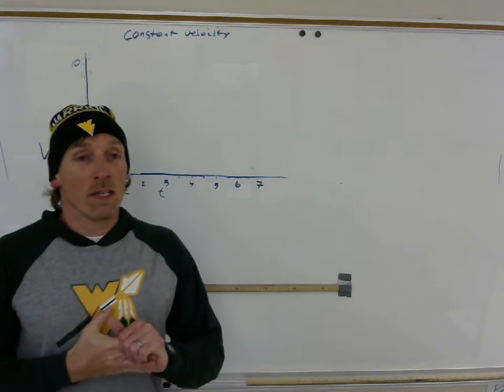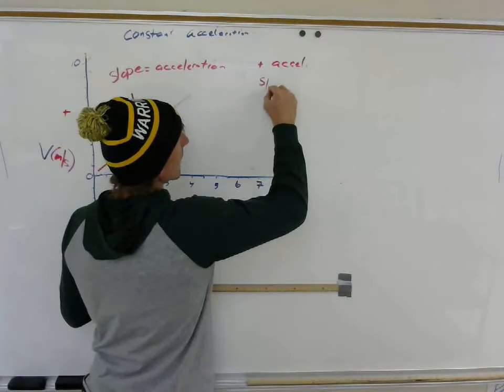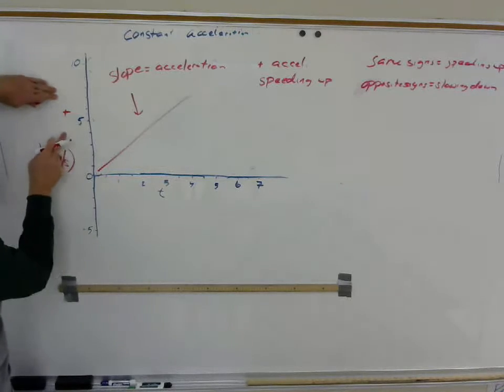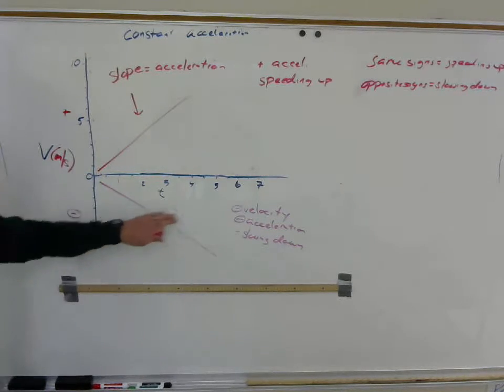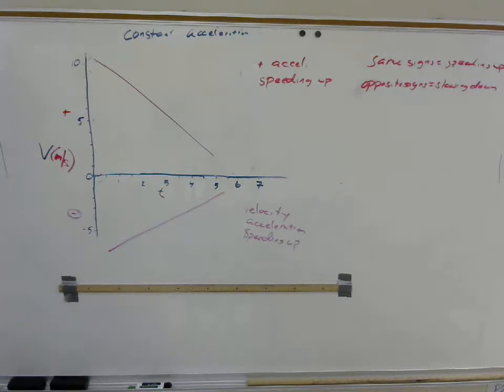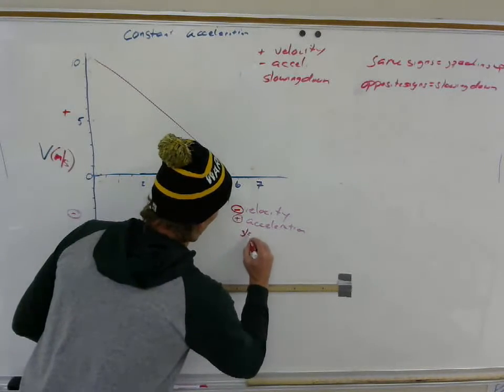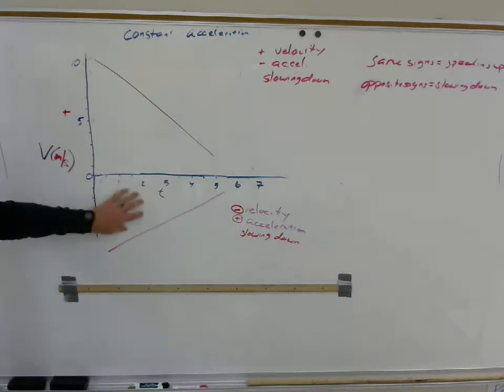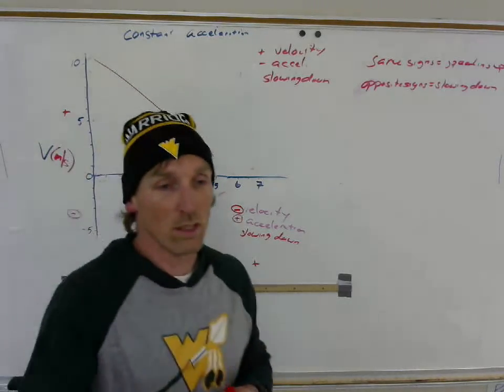vt graphs acceleration